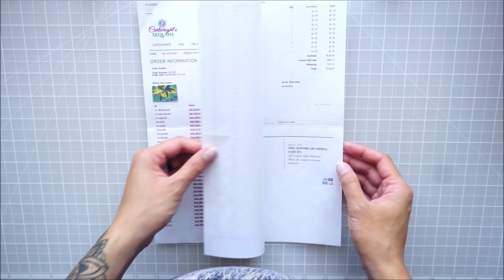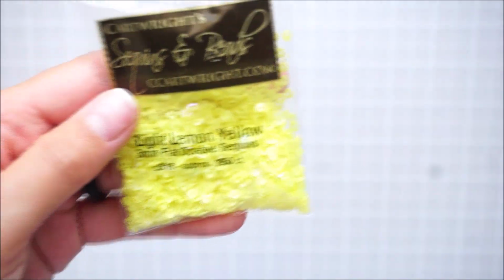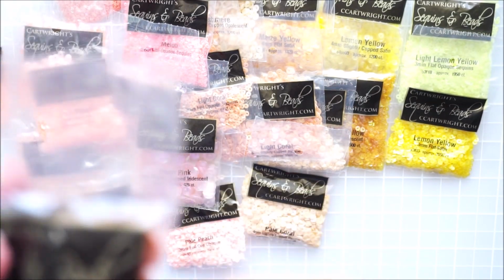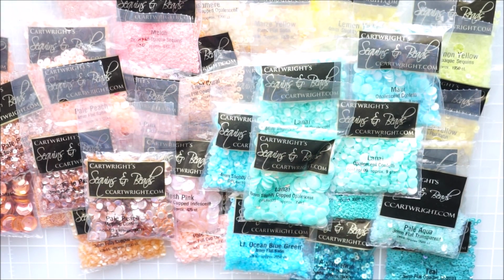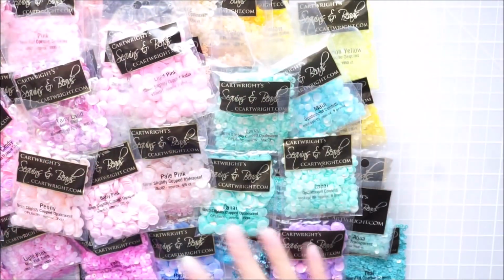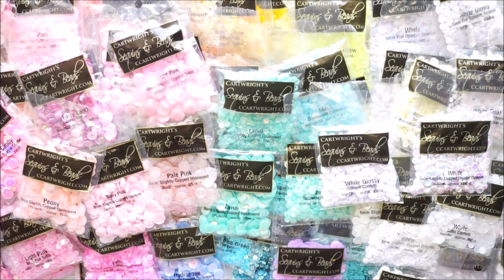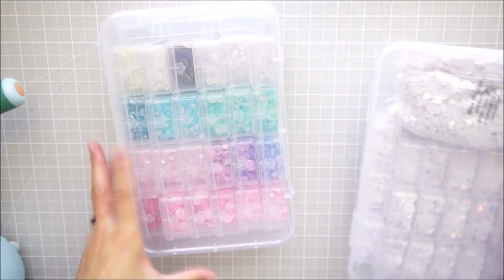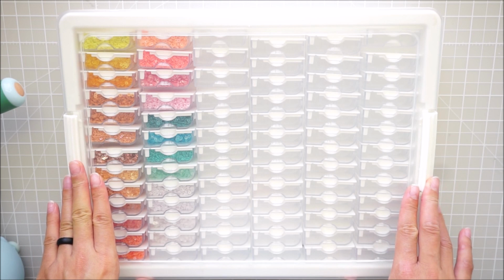HUGE Cartwright Sequins/Organization Haul & Quick Organization Process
Hello Lovelies! Today I will be starting the video off sharing with you some organizers I purchased to organize my sequins and diamond painting drills, while away from home. I also will have a HUGE sequin haul from Cartwright. I got 96 bags of Sequins, for almost 200 dollars. But saved about 15 after shipping with Aras code. Her channel will be linked down below with my Instagram! I have a sped up (16x) organization process after the haul (about 4 minutes) and a share on how it all looks at the end. I will have all the clickable times linked down below for you! (: Hope you all get an idea of what the colors look like and I will talk to you in my next video!

xoxo, Bre

Video Navigation Links:
Beginning is a storage haul/chat
Haul begins at: 05:04.10
Quick organization process begins at: 26:59.17
Overlook of completed organization begins at: 32:03.37

Diamond Drills Organizer | 6 Pk - 28 Containers Per Pk (unfortunately the one I purchased is not available anymore. This is the closest. The one I purchased was a 5 Pk for $13, in case you guys can find something more inexpensive on Amazon, using this links description)

Harbor Freight Organizer (Due to Covid, the shipping is a bit longer than usual..about 2 weeks time. However, physical stores are open. Website has info on store protocols etc.)